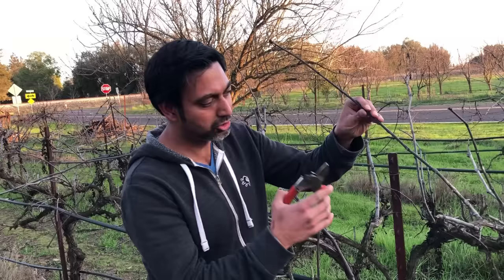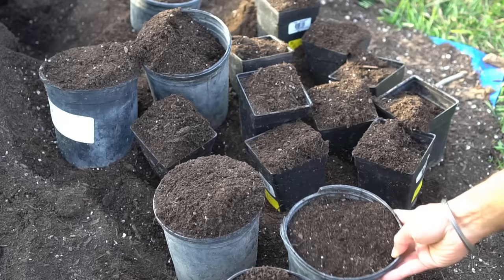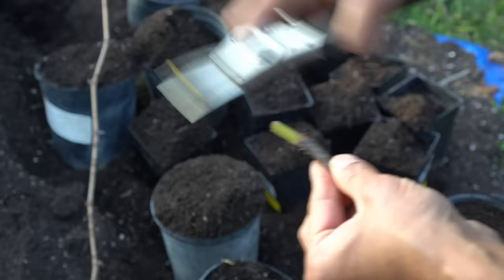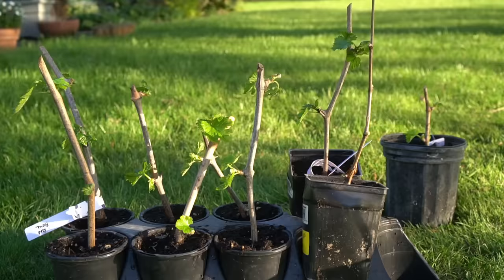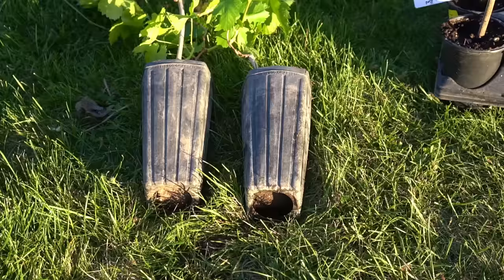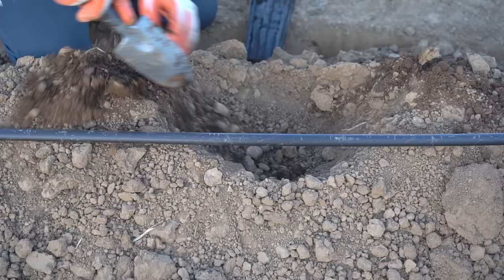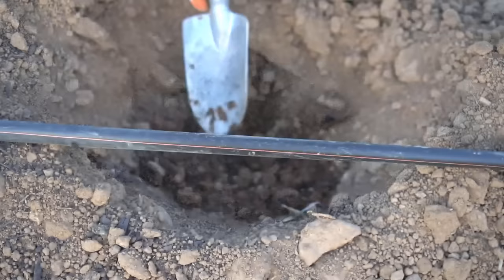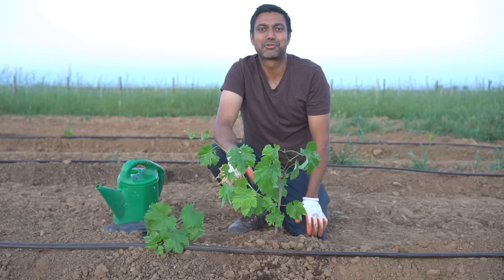Easiest Way to Grow Grape Vines from Cuttings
Grapes are easy to grow. You can grow grape vines at home with no cost. Grow grapes from hardwood cuttings. Take cuttings from Grape vines when grapes grow dormant over the winter. Leave one or two nodes behind for future growth. Cut the grape stems to size, about 12 inches or 1 foot long. Peel the bark from the bottom of the cutting and place the cutting in potting soil. Water the soil and keep the soil damp at all times. Grow grapes cuttings in a greenhouse or indoors to get a head start on grapes, otherwise grapes will not grow until the weather becomes favorable in spring. After 2 months new leaves start growing from the nodes on grape cuttings. After 3 to 4 months, the grapes develop enough roots to transplant the grape vines in ground.

Deep Pots for Propagation
Round Peat Pots
Square Peat Pots
Grow Tray 10x20